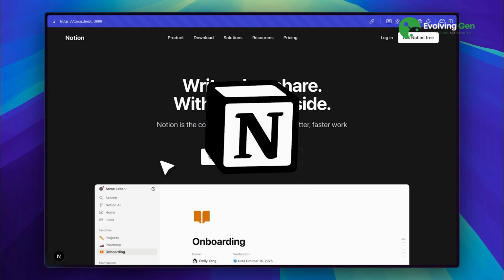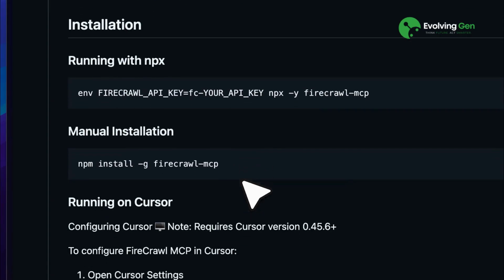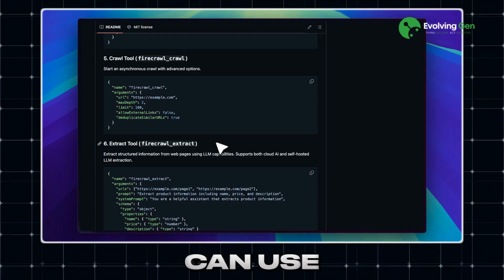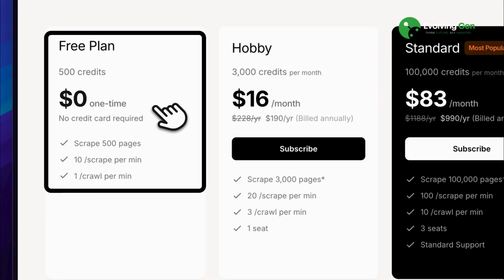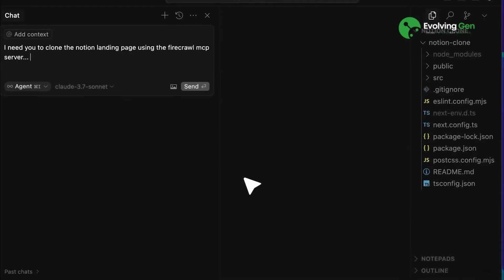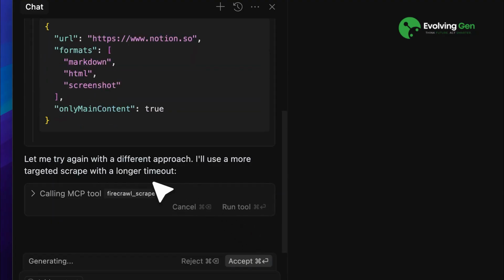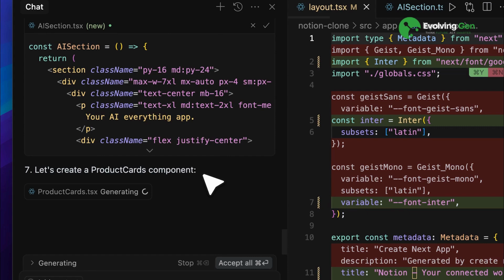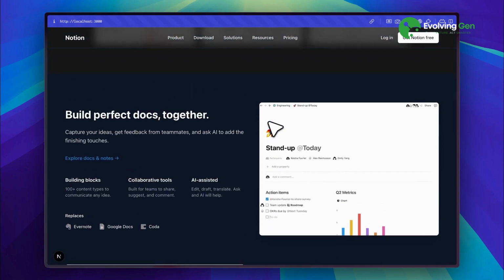Stop Writing Scrapers — Firecrawl MCP Does It for You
Web scraping for AI projects is usually painful: broken selectors, messy HTML, constant fixes. Firecrawl + MCP (Model Context Protocol) changes that completely.

In this video, you’ll see how to turn any website into clean, structured, AI-ready data that your agents can instantly use. No fragile scripts. No maintenance headaches. Just plug Firecrawl into MCP and let your AI tools read the web like a human.

Perfect for builders using Cursor, Claude, GPT, or custom AI agents who want reliable web data without the scraping nightmare.

In this video:

Why traditional scraping fails for AI workflows

How Firecrawl converts pages into markdown/JSON

Connecting Firecrawl to MCP

Live demo with real sites

Practical use cases for AI agents and automation

If you’re serious about agentic AI, this workflow is a game-changer.